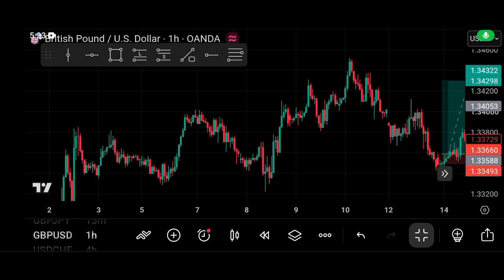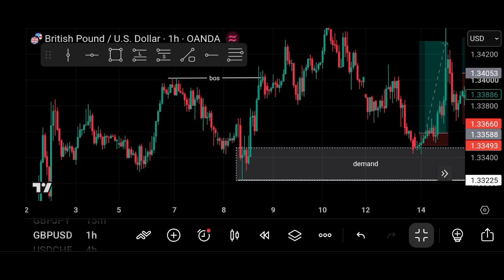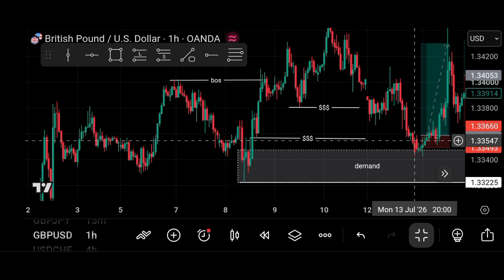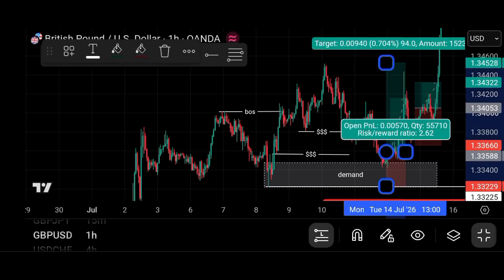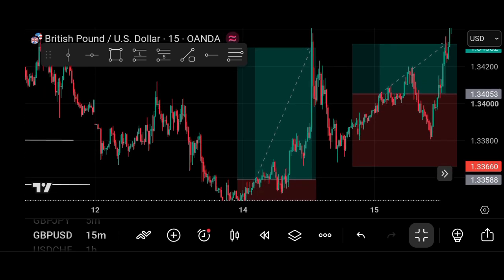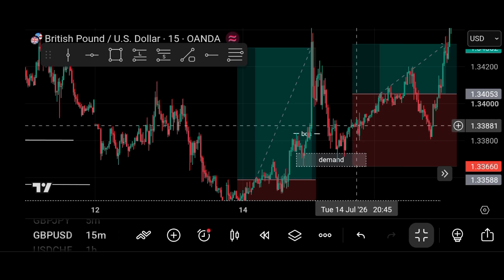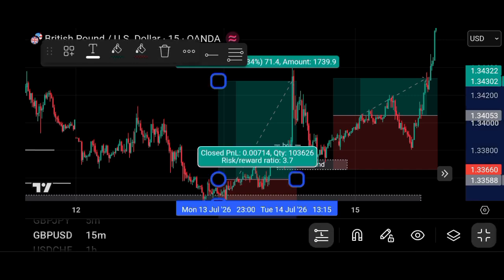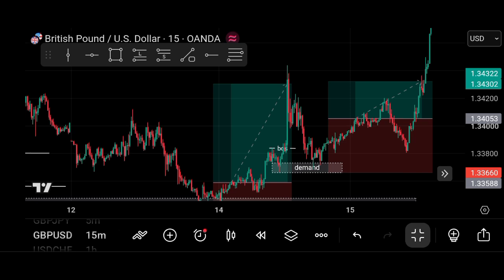How to trade using Smart Money Concept (SMC) for beginners